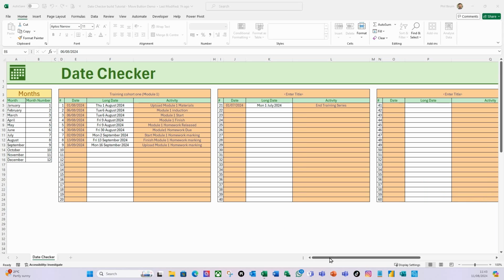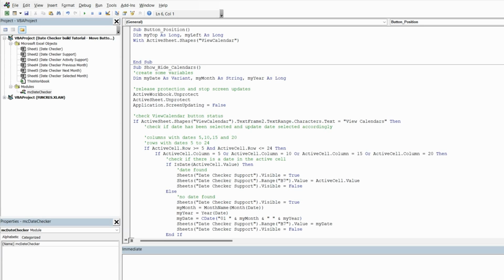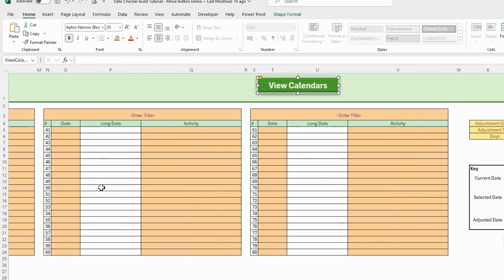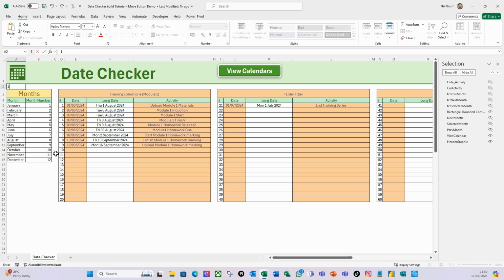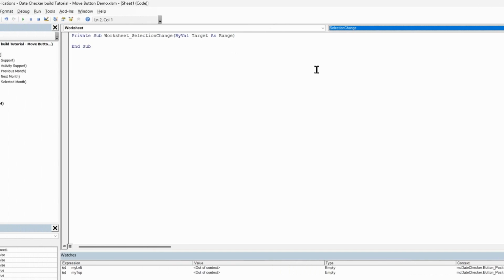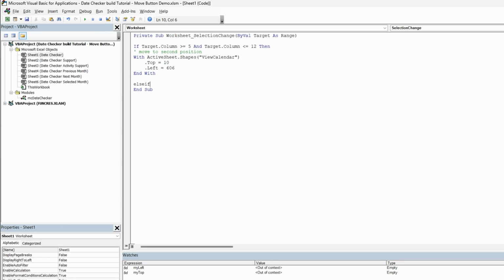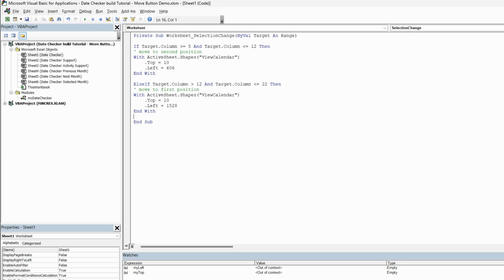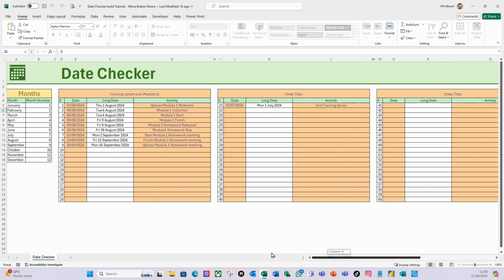Date perfection with Excel tips and tricks - Bonus Video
Welcome to another Excel video! This is a BONUS video on how Excel can help with dates and how to build dynamic calendars. In this bonus video using Visual Basic we will move a shape dynamically to improve the user experience!! No more searching for buttons 🚀

Supporting file from where we left off in Step 7 can be found

This video contains:
00:00 - Intro
00:24 - Overview of what we will do in this video
00:42 - Unprotect sheet
00:51 - Use the View Pane to get our shape name
01:07 - Create some Visual Basic code to capture the position of our shape
06:13 - Map out column ranges for button pre-set positions
08:03 - Visual Basic to move button dynamically based on cell selected the 'SelectionChange' procedure